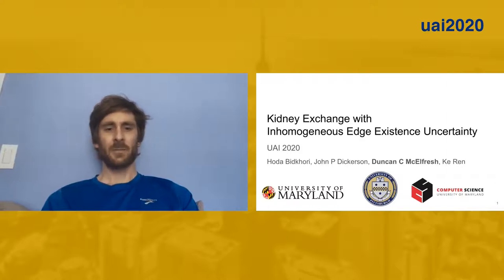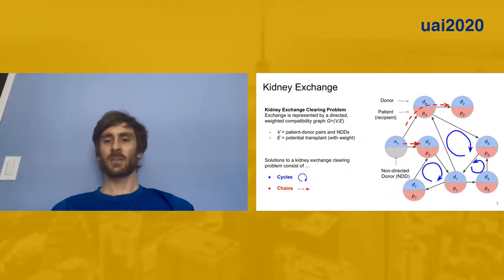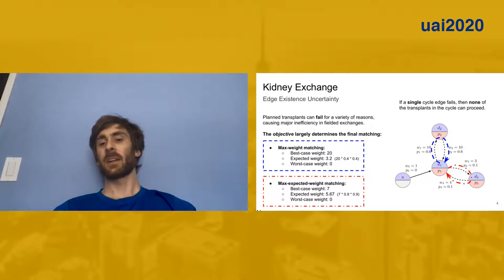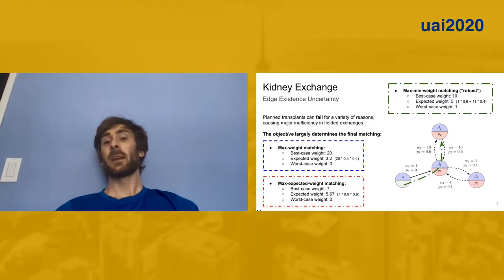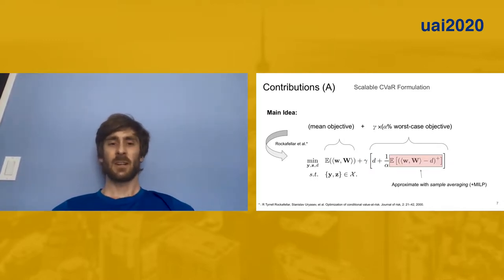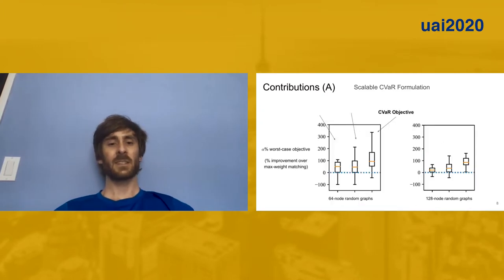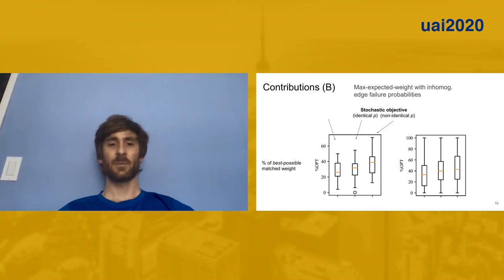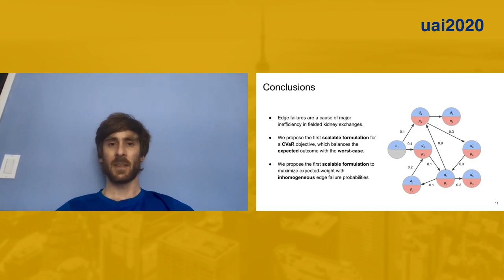Kidney Exchange with Inhomogeneous Edge Existence Uncertainty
hoda bidkhori (University of Pittsburgh); John Dickerson (University of Maryland)*; Duncan McElfresh (University of Maryland); Ke Ren (University of Pittsburgh)

Patients with end-stage renal failure often find kidney donors who are willing to donate a life-saving kidney, but who are medically incompatible with the patients.

Kidney exchanges are organized barter markets that allow such incompatible patient-donor pairs to enter as a single agent---where the patient is endowed with a donor ``item''---and engage in trade with other similar agents, such that all agents ``give'' a donor organ if and only if they receive an organ in return. In practice, organized trades occur in large cyclic or chain-like structures, with multiple agents participating in the exchange event. Planned trades can fail for a variety of reasons, such as unforeseen logistical challenges, or changes in patient or donor health. These failures cause major inefficiency in fielded exchanges, as if even one individual trade fails in a planned cycle or chain, all or most of the resulting cycle or chain fails}. Ad-hoc, as well as optimization-based methods, have been developed to handle failure uncertainty; nevertheless, the majority of the existing methods use very simplified assumptions about failure uncertainty and/or are not scalable for real-world kidney exchanges.

Motivated by kidney exchange, we study a stochastic cycle and chain packing problem, where we aim to identify structures in a directed graph to maximize the expectation of matched edge weights. All edges are subject to failure, and the failures can have nonidentical probabilities. To the best of our knowledge, the state-of-the-art approaches are only tractable when failure probabilities are identical. We formulate a relevant non-convex optimization problem and propose a tractable mixed-integer linear programming reformulation to solve it. In addition, we propose a model that integrates both risks and the expected utilities of the matching by incorporating conditional value at risk  into the objective function, providing a robust formulation for this problem. Subsequently, we propose a sample-average-approximation (SAA) based approach to solve this problem. We test our approaches on data from the United Network for Organ Sharing (UNOS) and compare against state-of-the-art approaches.  Our model provides better performance with the same running time as a leading deterministic approach (PICEF). Our CVaR extensions with an SAA-based method improves the worst-case performance substantially compared to existing models."